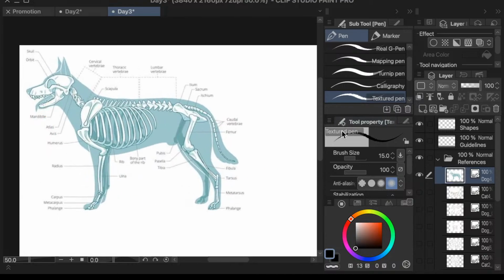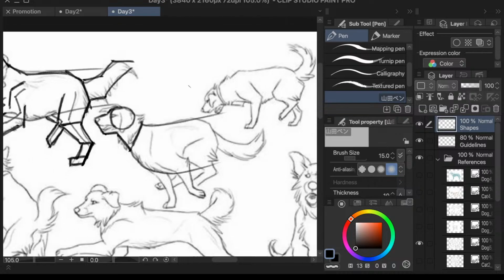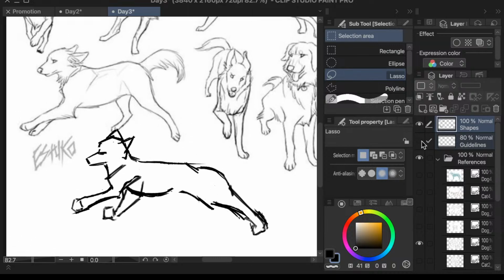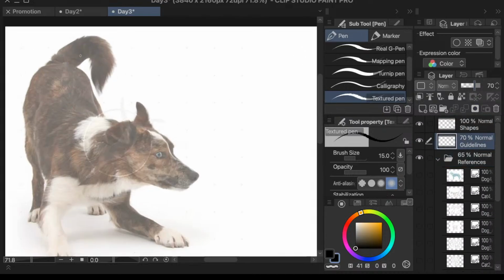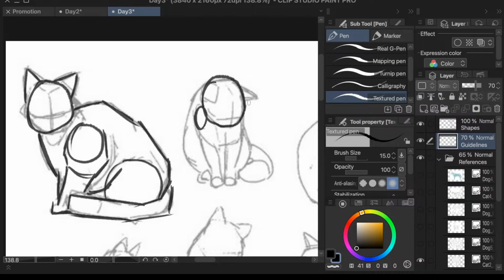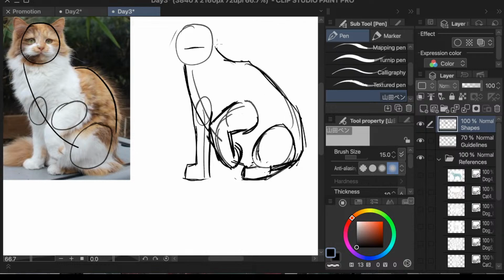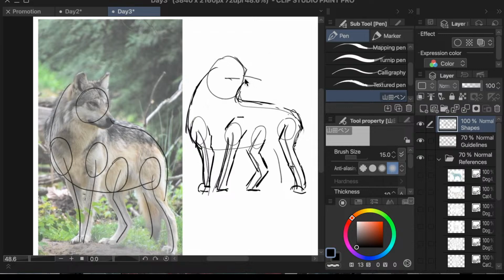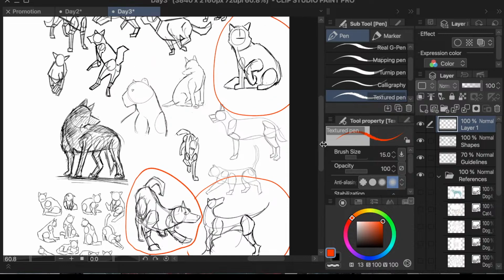Art Challenge - Day 3 (Animals!)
In this video, I take on the exciting 8-week Art Challenge to enhance my artistic skills and maintain consistency in my artwork.

Join me as I focus on drawing animals, including dogs, cats, and tigers!

Using Clip Studio Paint (CSP) as my trusted drawing software, I showcase my progress and techniques throughout the challenge. Don't miss out on my daily YouTube art streams, which are always re-uploaded for your convenience! Come watch and draw with me!

BGMs are made by me.